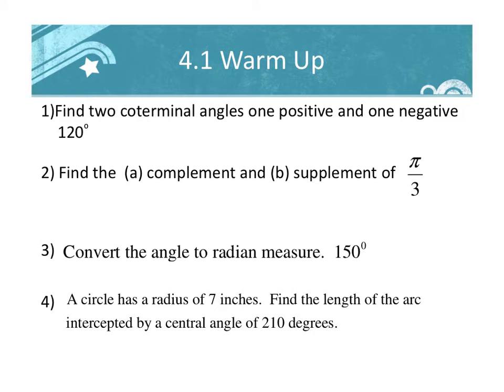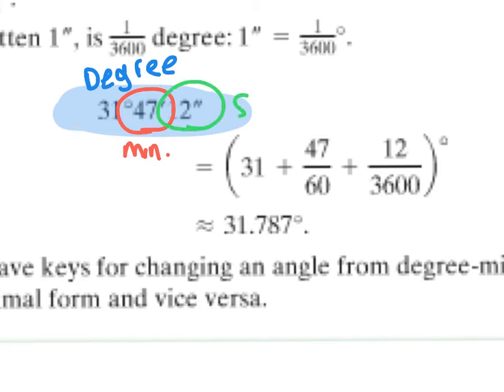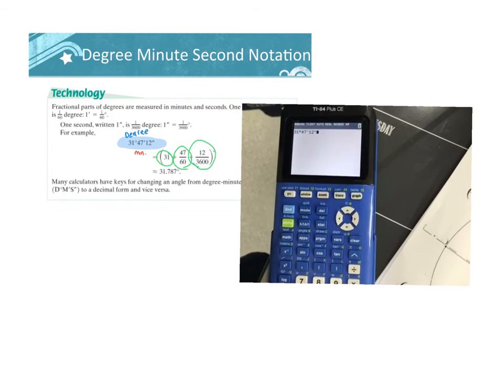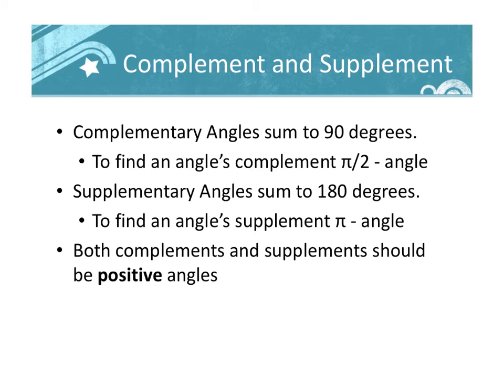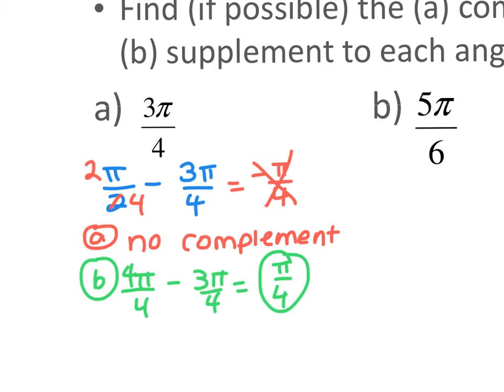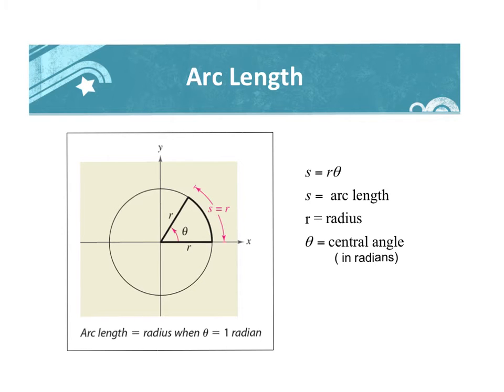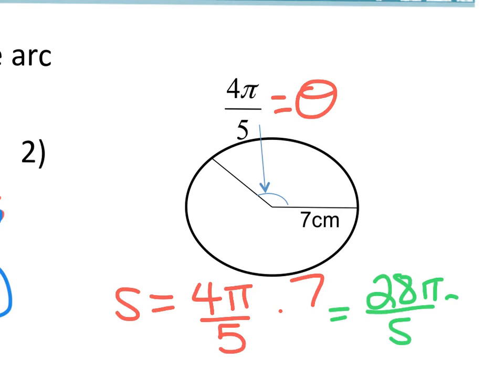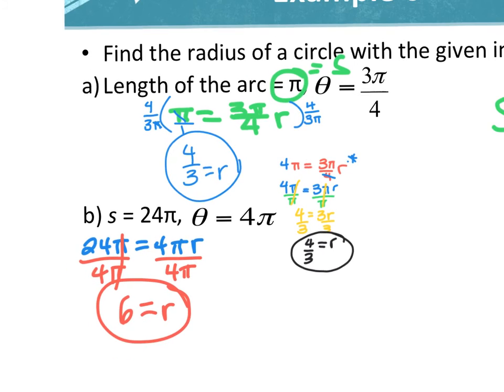11.6 - 4.1 Radian & Degree Measure (part 2)